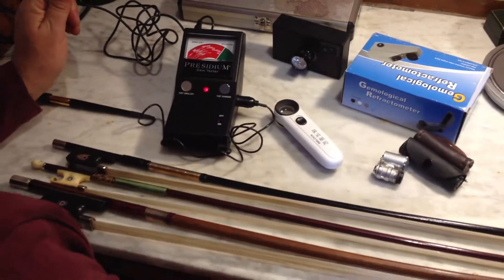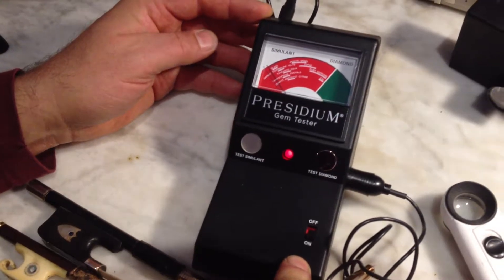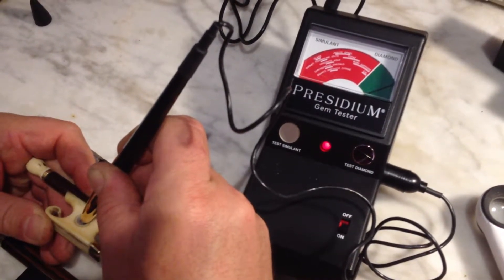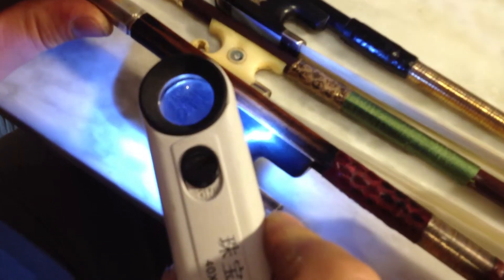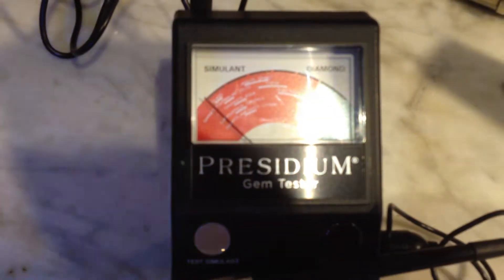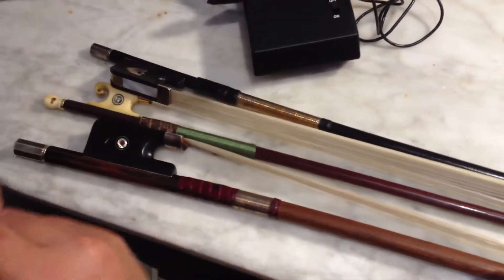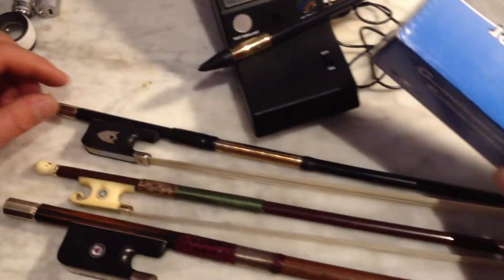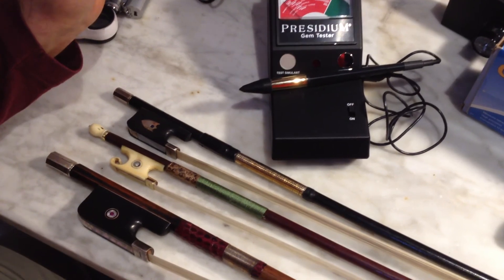FXS Gemolgical Testing and Item Descriptions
At FXS we specialise in sourcing and selling gem inlaid string section bows. When describing a gemstone we undertake tests to ensure you get the item as described.